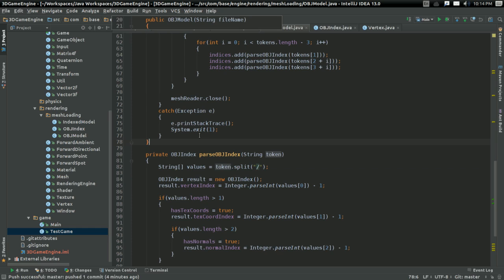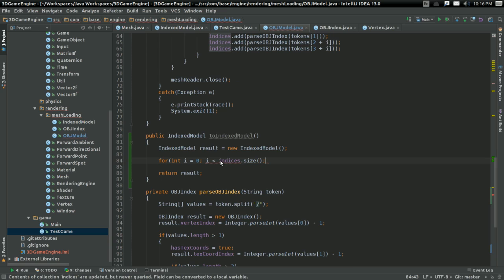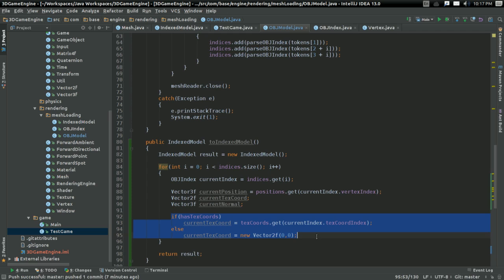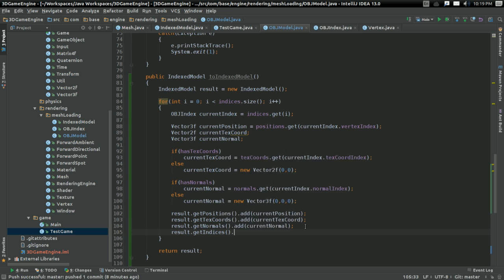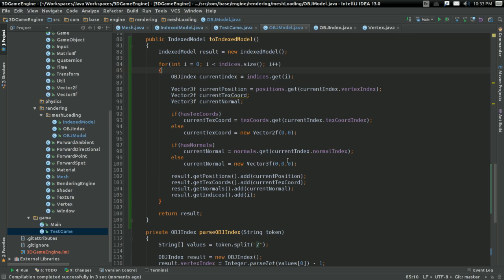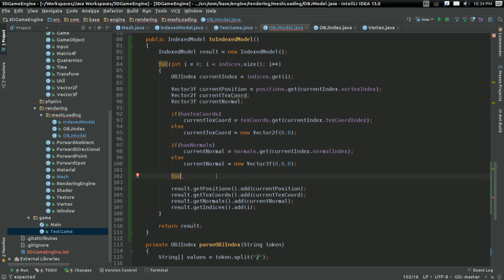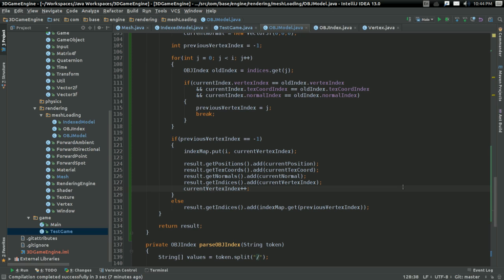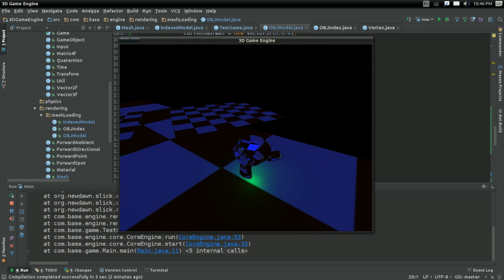#50 3D Game Engine Tutorial: OBJ Mesh Optimization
In this video, we implement a basic mesh optimizer and actually draw the mesh in the world.